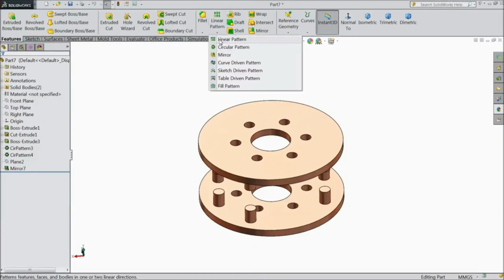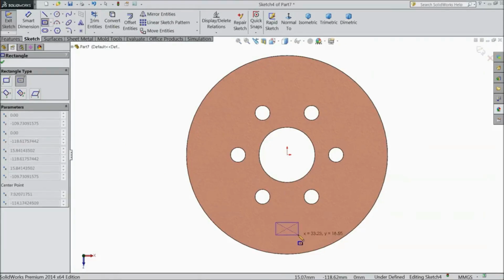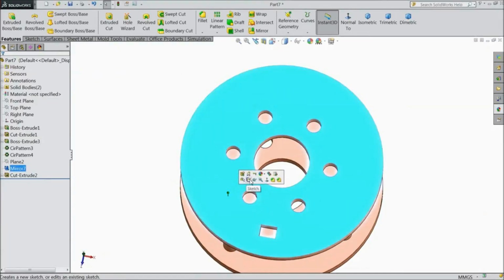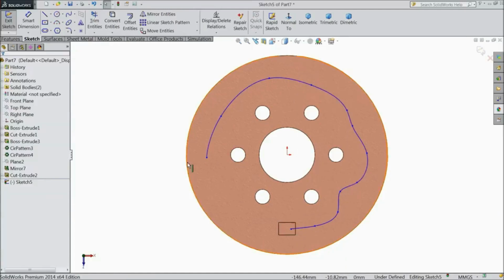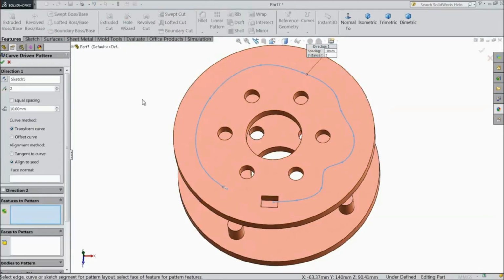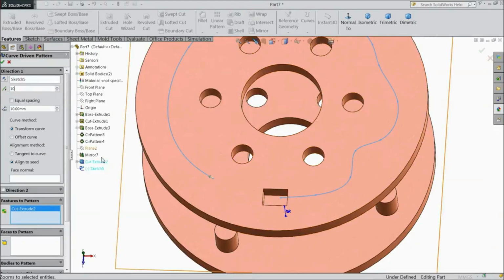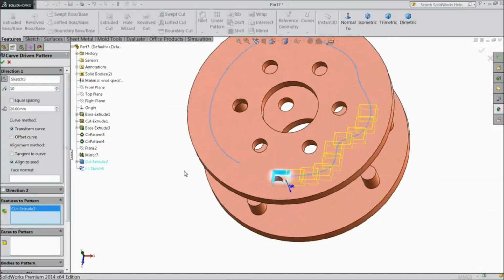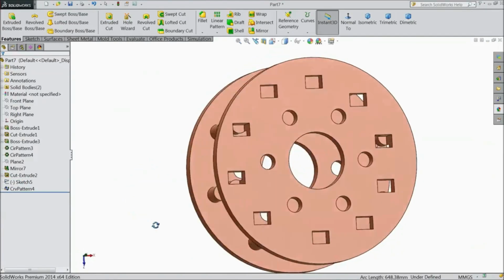SolidWorks Feature Curve Pattern Tutorial